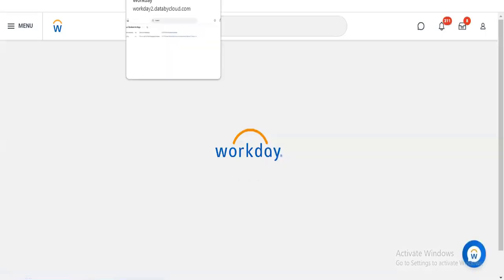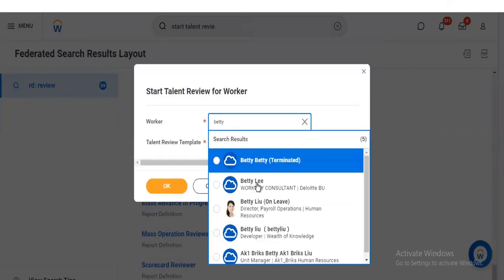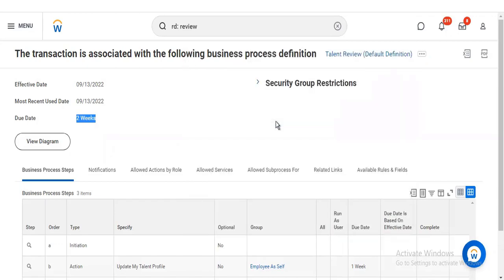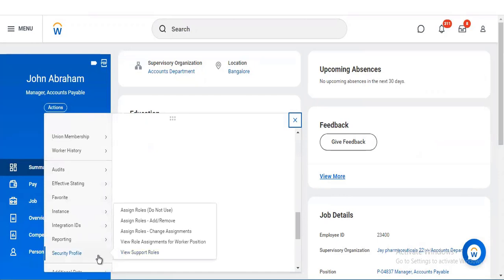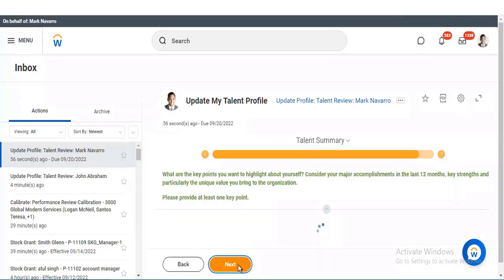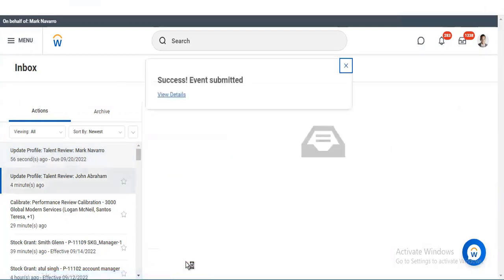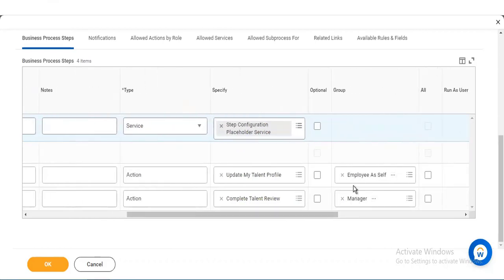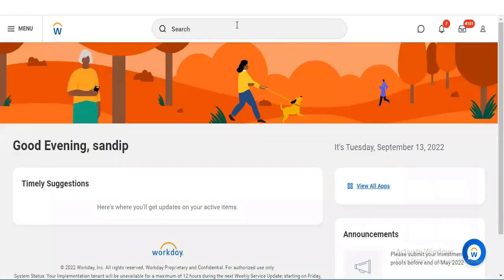workday talent & performance certification | workday talent & performance tutorial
In this video you are going to learn about Business process.